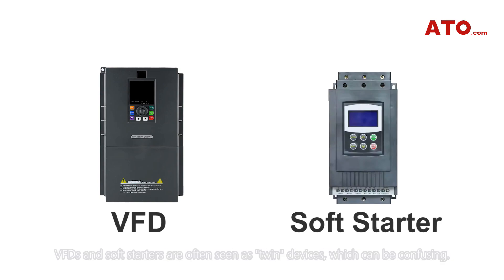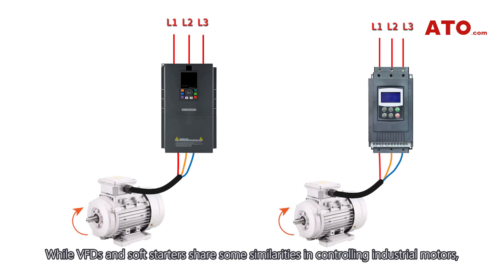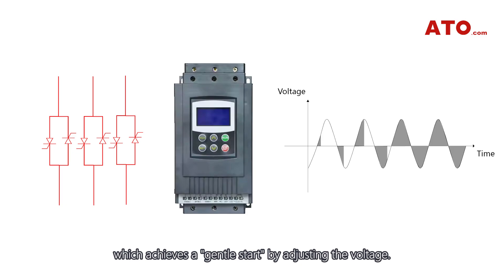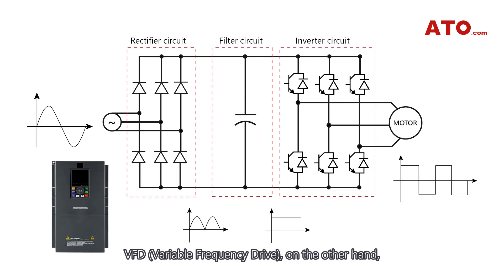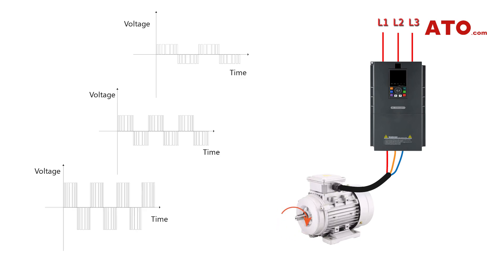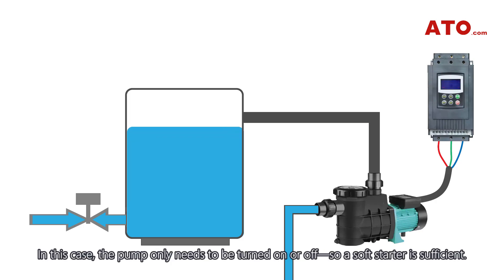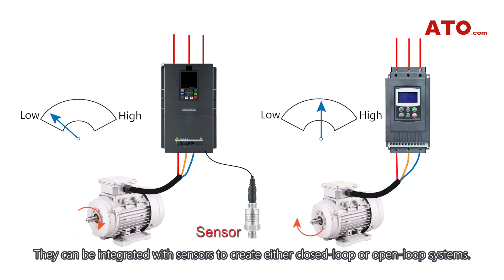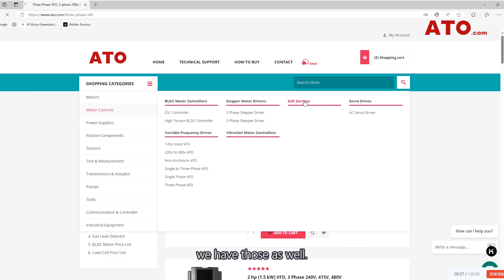What is the Difference between VFD and Soft Starter?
VFD SoftStarter Three Phase VFD#Single to Three Phase VFD#Single Phase VFD#120v Input VFD#220v to 380v VFD#Non-Enclosure VFD